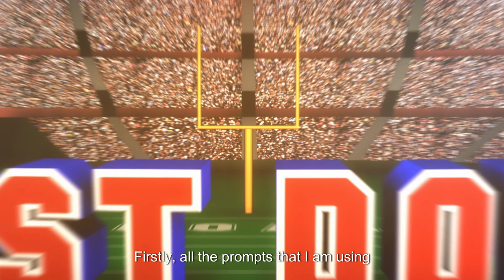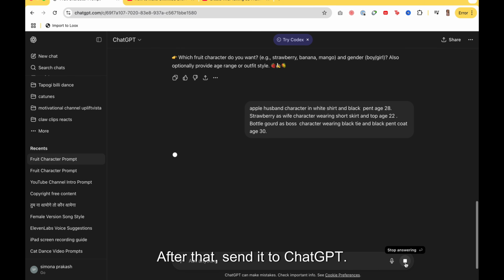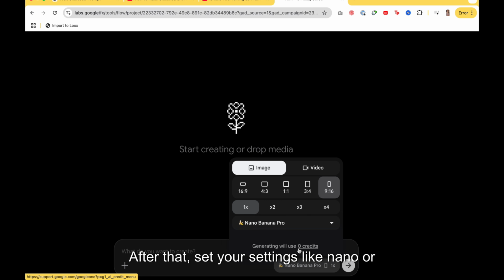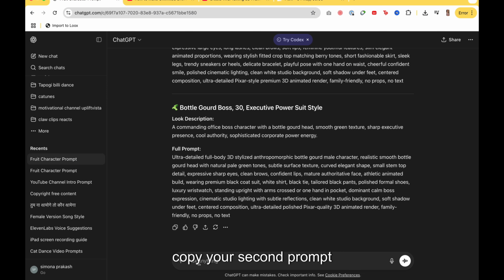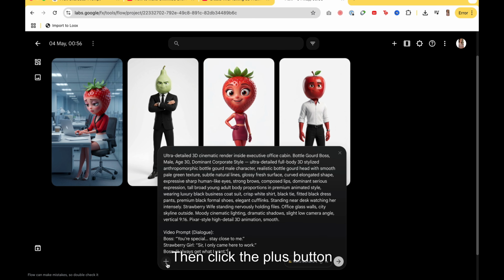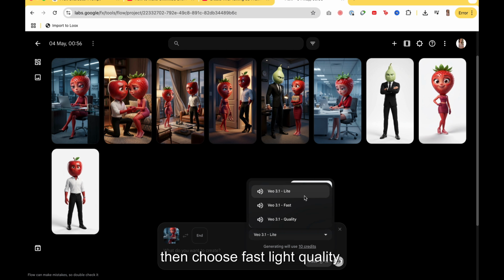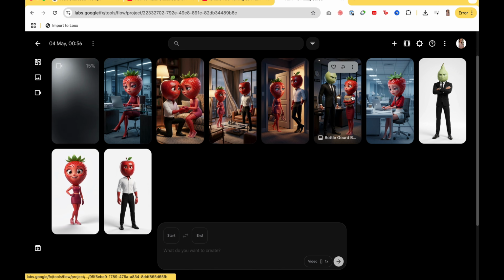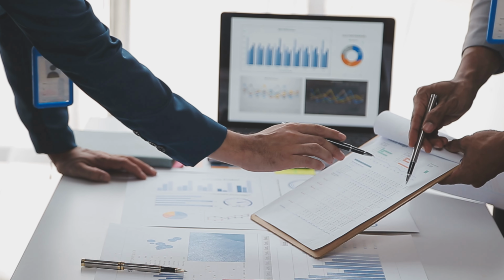How to Make Unlimited AI Fruit Drama Videos for FREE (2026 Method)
Create viral AI fruit drama videos using 100% FREE tools 🍓

Learn character creation, storytelling, image-to-video, and upload strategy fast.

👇 Use these prompts:

Prompt 1:
Pixar-quality 3D fruit character generator. Ask fruit + gender → create stylized anthropomorphic character with realistic fruit texture, expressive face, human body, detailed outfit, clean white background, cinematic Pixar-style render.

Prompt 2:
Pixar-style cinematic scene generator. Convert story into scenes with ultra-detailed image prompts + short emotional dialogues. Maintain full character consistency, cinematic lighting, 9:16 framing, viral storytelling.